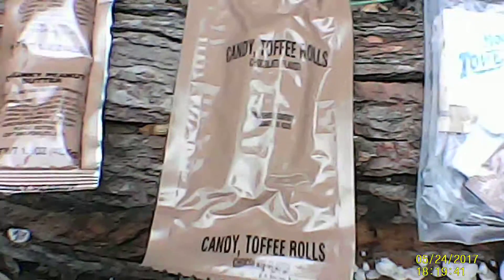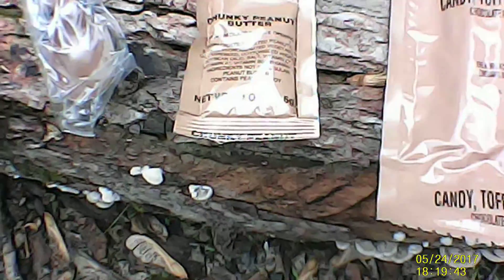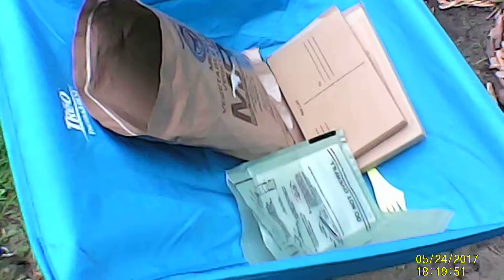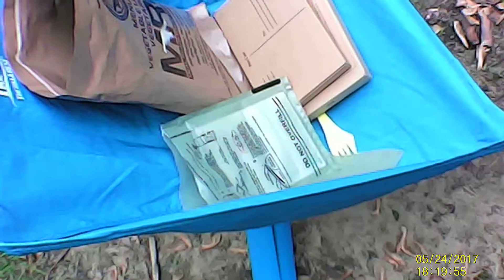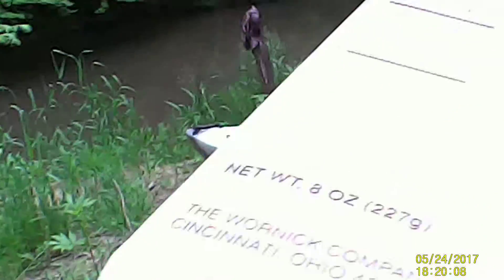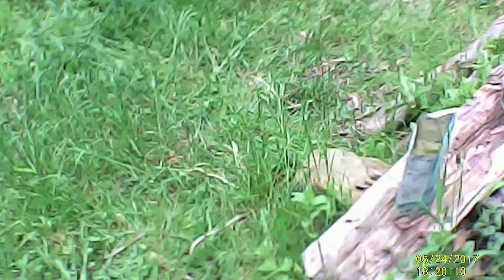solo yak packing kickapoo river part 6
At camp talking about my mre nothing special.